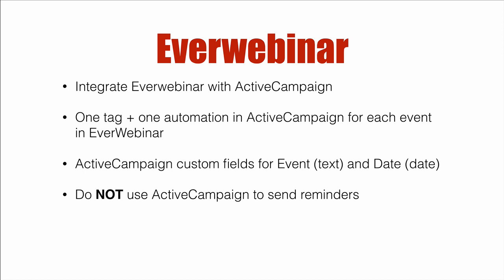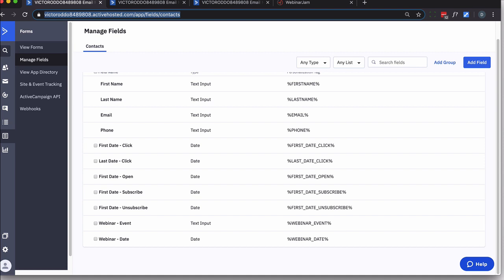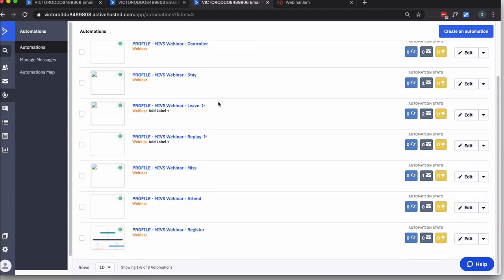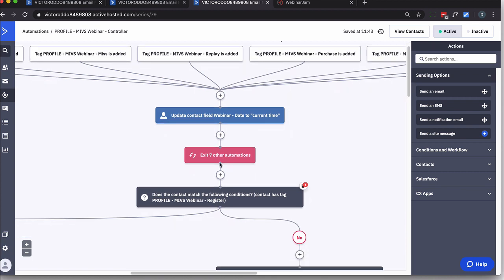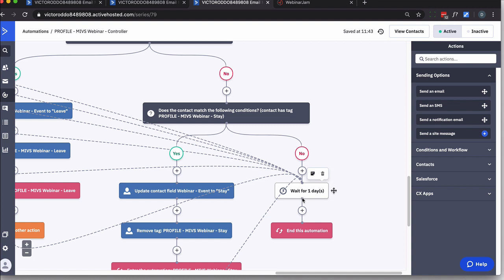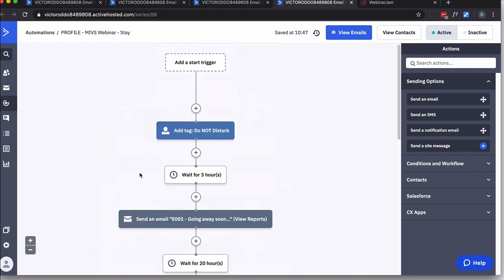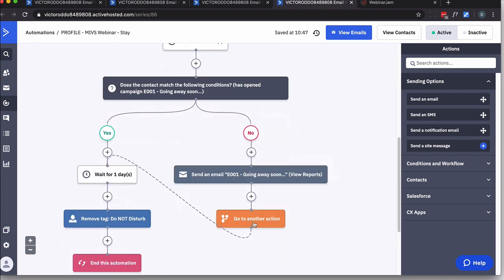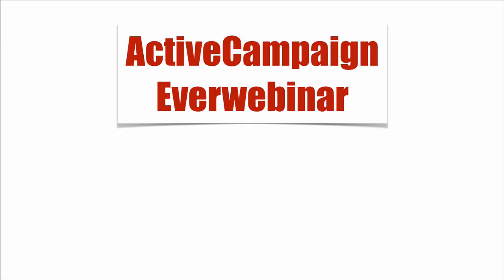ActiveCampaign Integration With Everwebinar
Integrate Everwebinar with ActiveCampaign to automatically follow up with your people based on attending, did they leave early or stay, did they purchase.  Do not use ActiveCampaign to send webinar reminder emails.